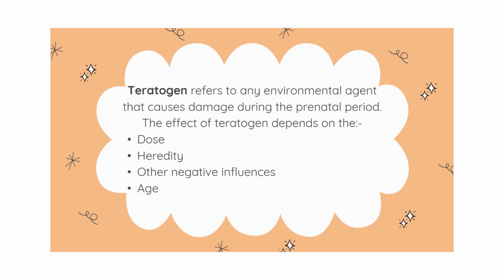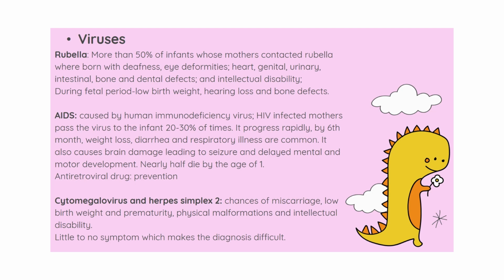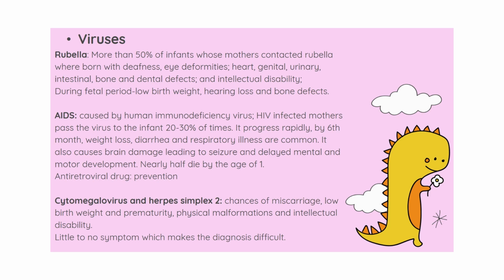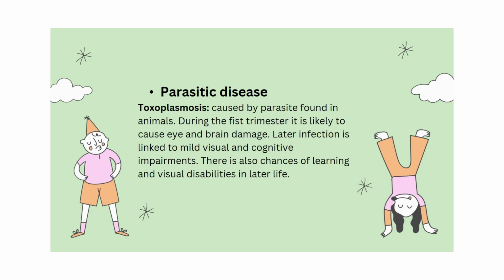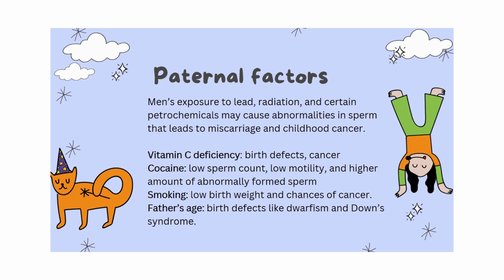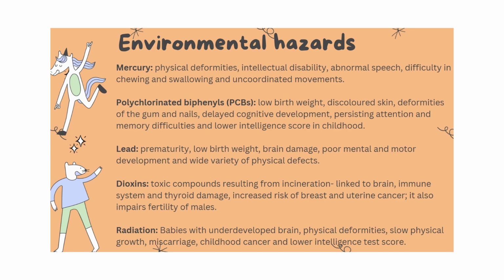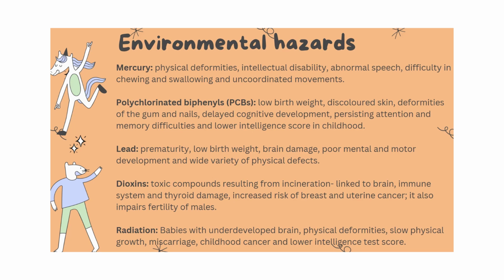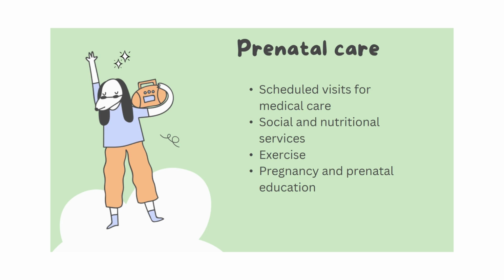Teratogens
Child development and the impact of teratogens